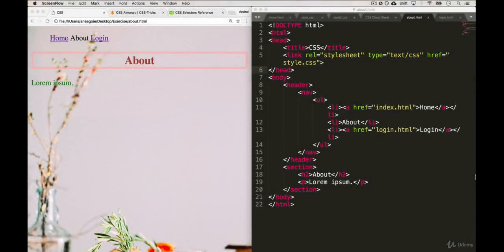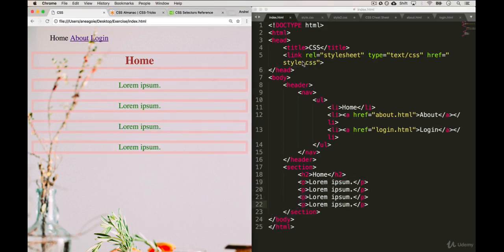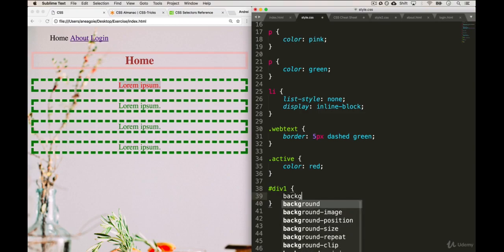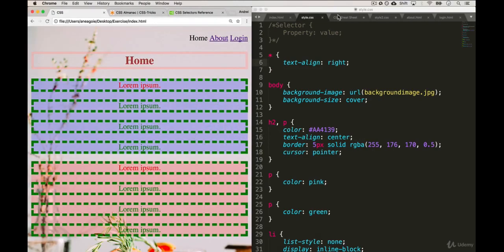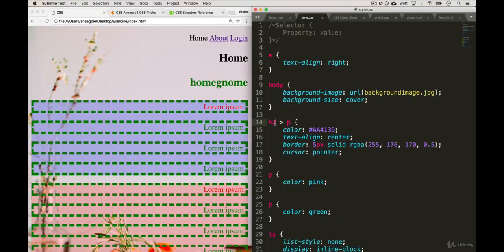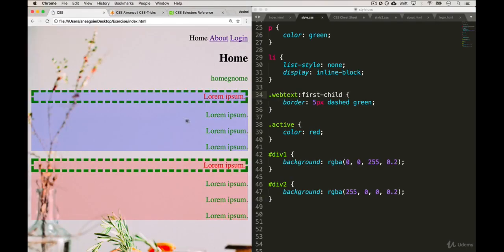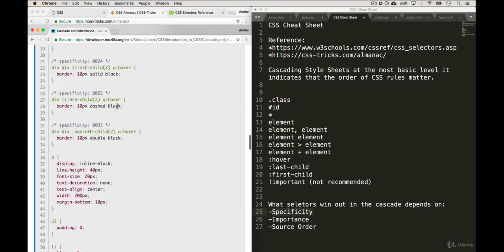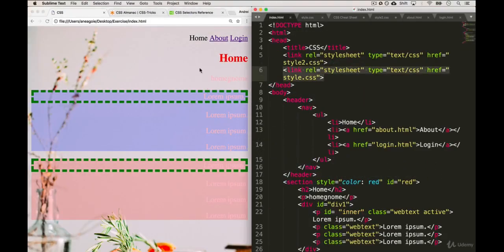6.3. CSS Selectors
6. CSS
6.3. CSS Selectors
CSS Cheat Sheet

Cascading Style Sheets at the most basic level it indicates that the order of CSS rules matter.

.class
id
element
element, element
element element
element - element
element + element
:hover
:last-child
:first-child
!important (not recommended)

What selectors win out in the cascade depends on:
-Specificity
-Importance
-Source Order

6.3.1. Specificity Calculator
6.3.2. W3C Selectors List
6.3.3. More about cascading and inheritance